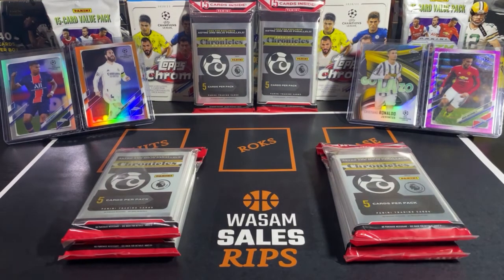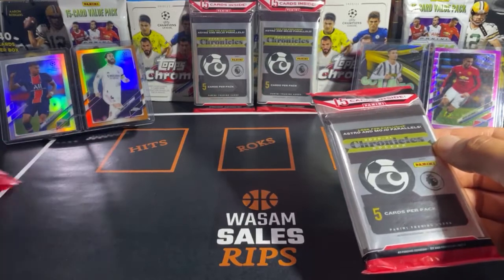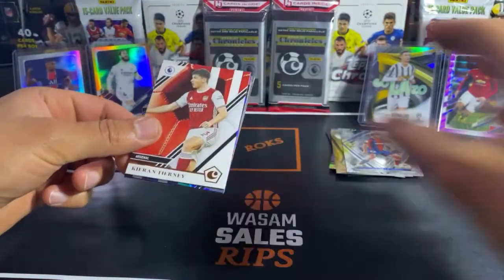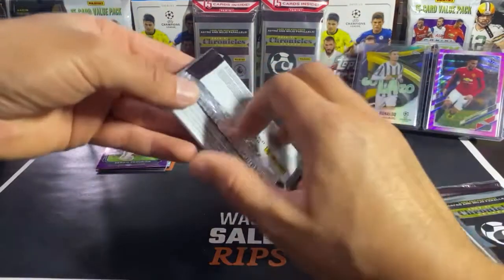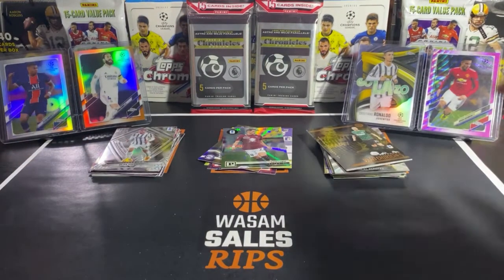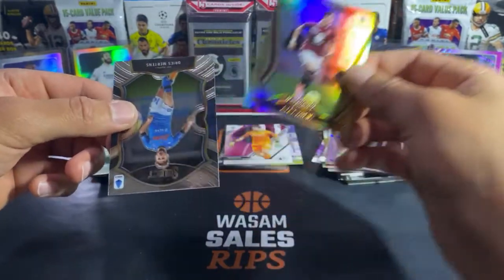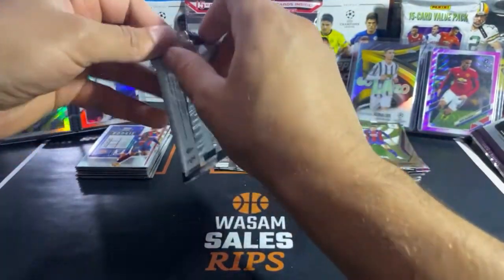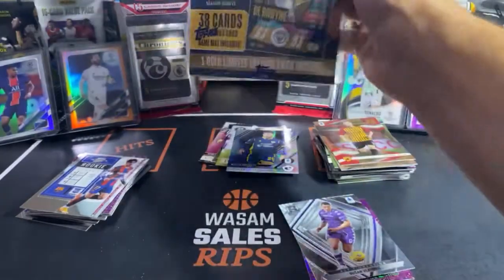EP 5 - 20-21 Panini Chronicles Soccer 15 Card Packs - Review!! 🔥🔥🔥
Today we are ripping four 2020-21 Panini Chronicles Soccer 15 Card Packs!! 🔥🔥

As always you can purchase this product and other great products on our Wasam Sales Online Store, click the link below to view!

Keep Rippin Stay Drippinnn!! We Out!!